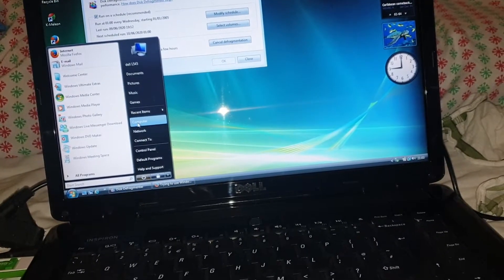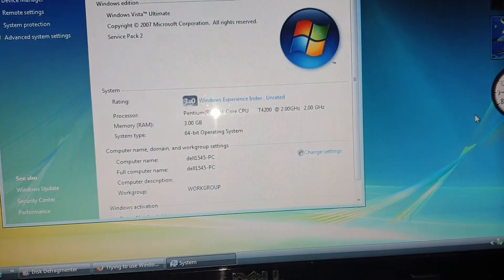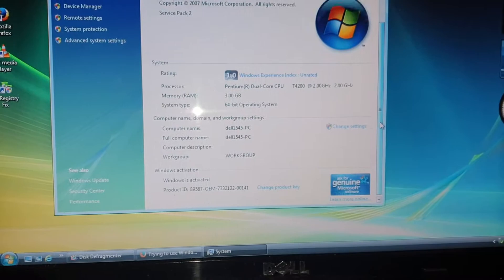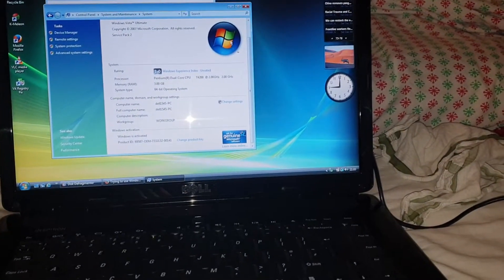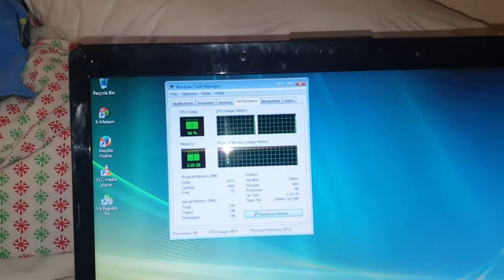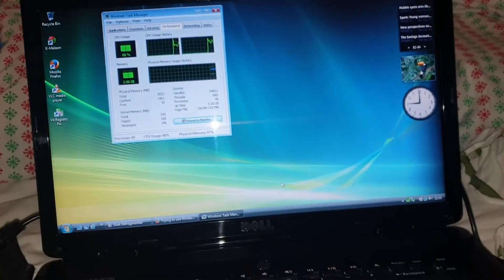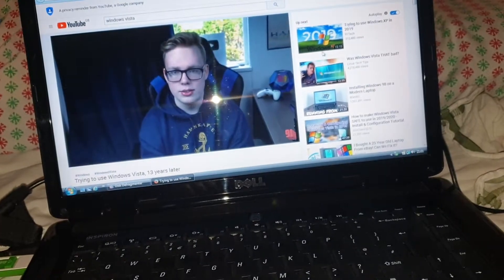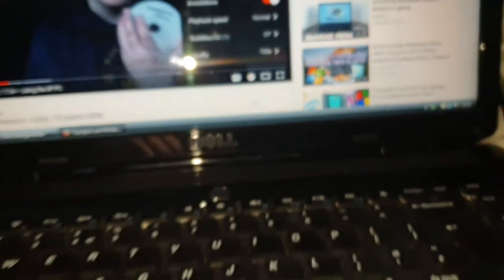Dual-booting Windows Vista & 10 on my Dell Inspiron 1545 in 2020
9 June 2020